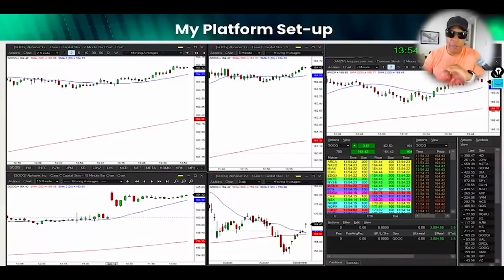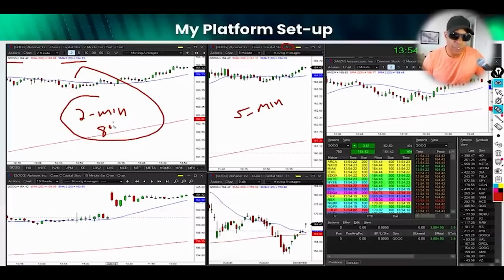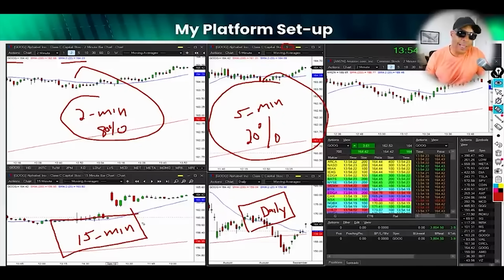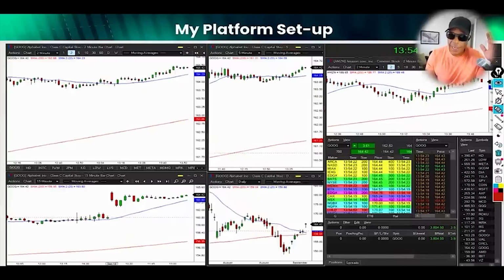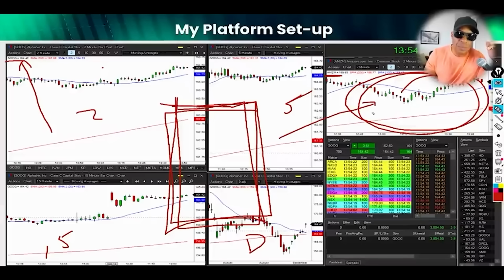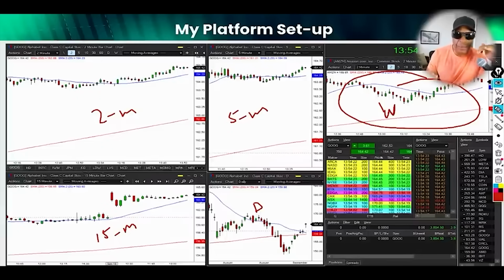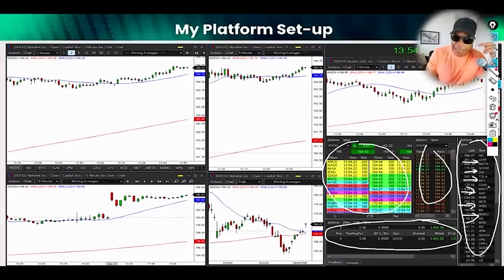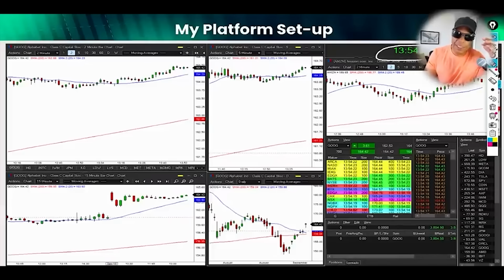Why I Trade With Just ONE Screen 💻 (Not 18 Monitors)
Don’t just watch history happen — be part of it. One decision today can change your life and your bloodline forever.